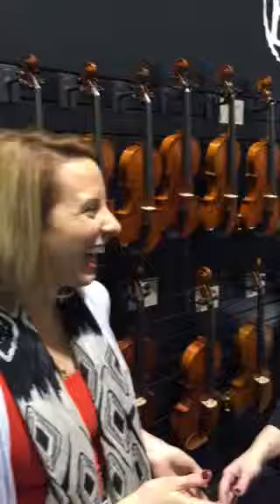Eastman Strings at NAMM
PM Music Center Interviews Sarah from Eastman Strings at NAMM. Eastman violins, violas, cellos, and basses are handcrafted to precision, even down the smallest sizes.